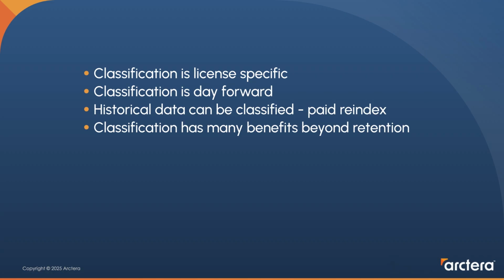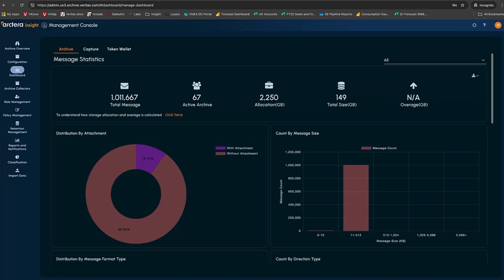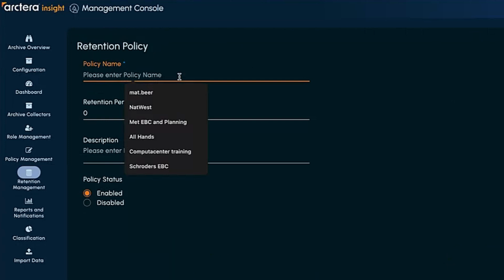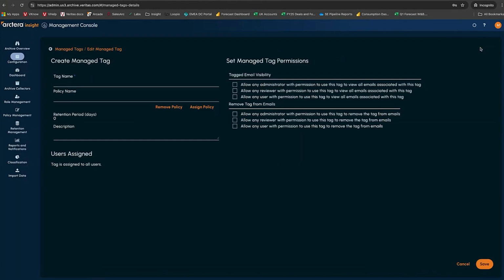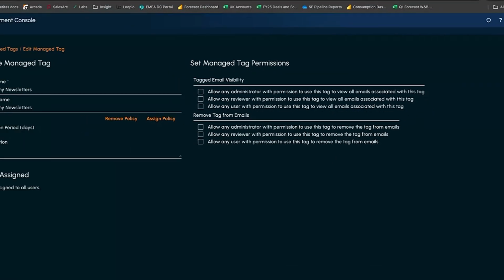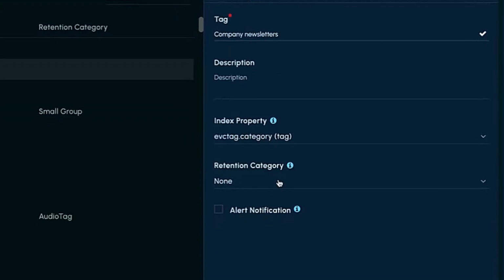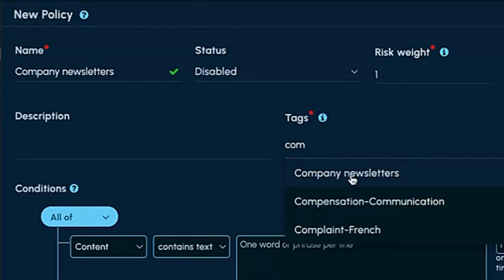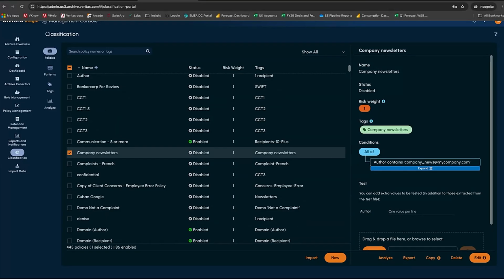How to Classify and Retain Data with Tags with Arctera Insight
Learn how to use classification to apply smart, targeted retention in Arctera Insight. This how-to video walks through setting up retention policies, creating managed tags, and assigning them to classification rules—so you can reduce storage waste and keep only what matters. Ideal for filtering out high-volume, low-value content like newsletters and spam